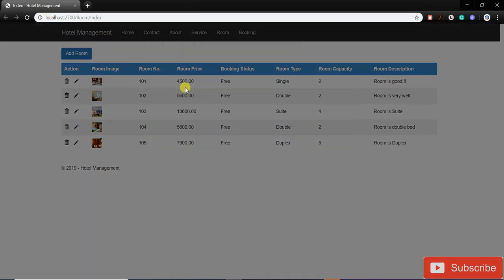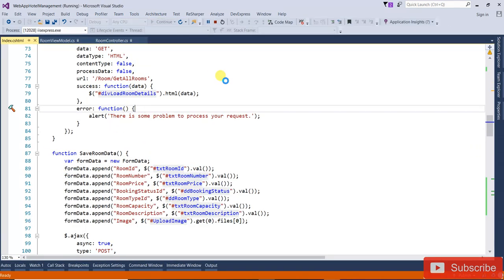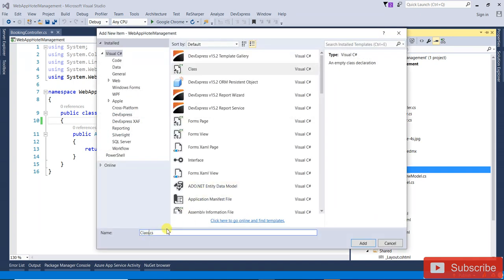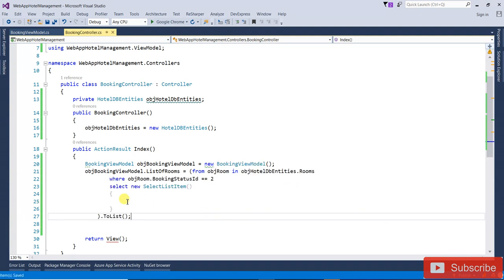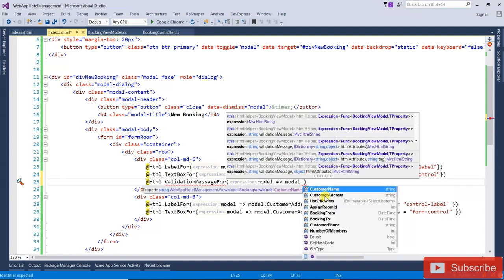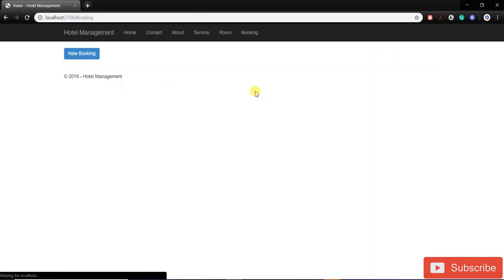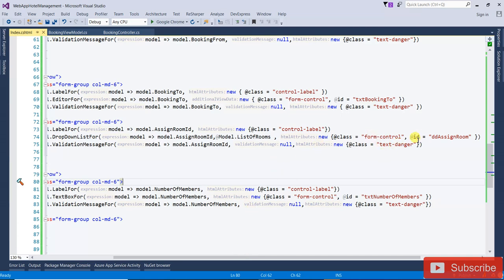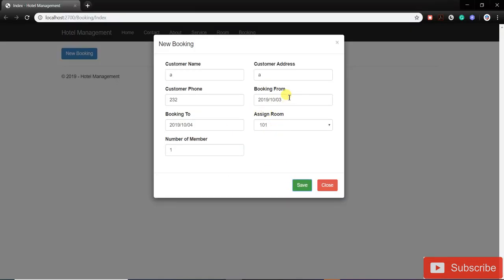Hotel Management System ASP.NET MVC 5 & Sql Server - Part 5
Buddha  attracts Prosperity, Success and Financial Gains :